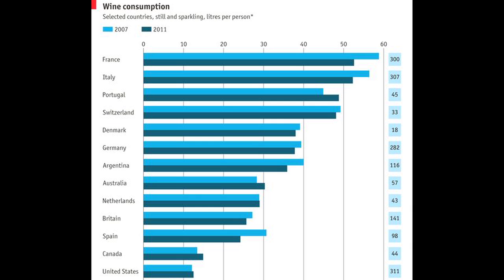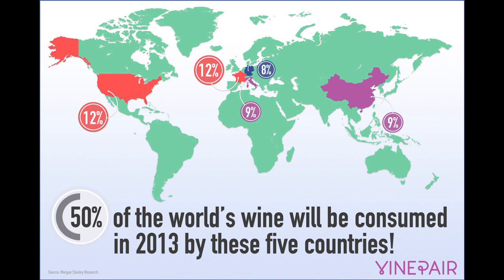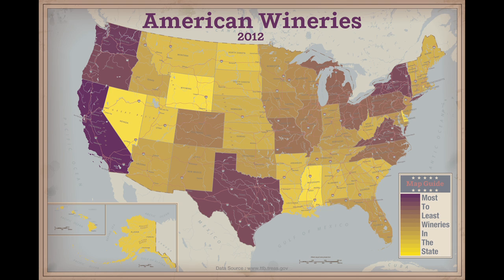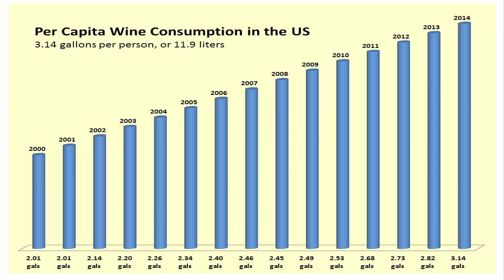Lecture 1: Introduction to Wine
An introduction to wine, how we can study it academically, why we actually drink it, the major classifications of it, and the major components of its creation.